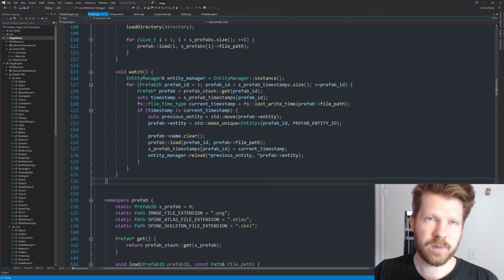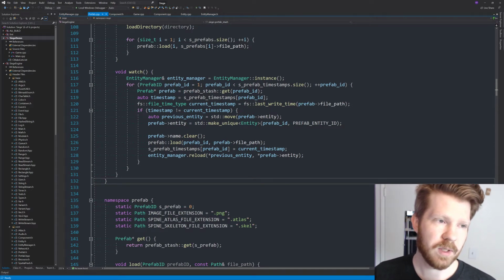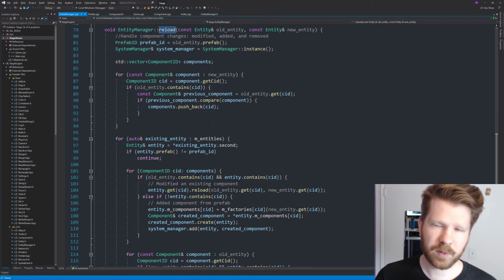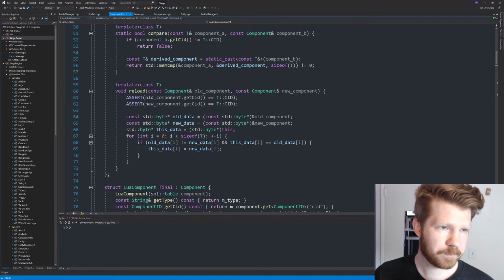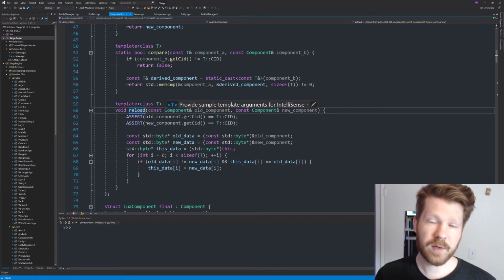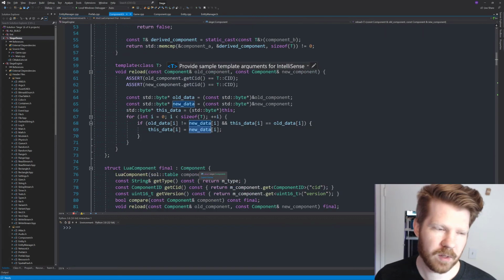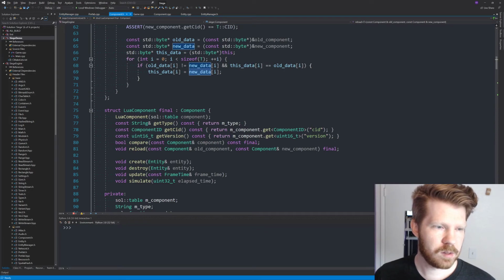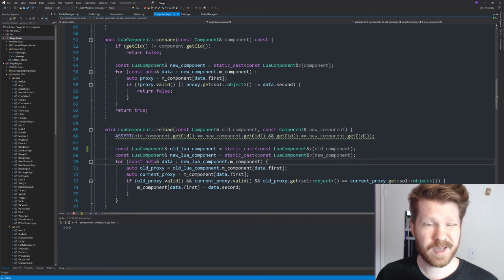Day 6 - Autoforge (Prefabs)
Prefab hot reloading working!